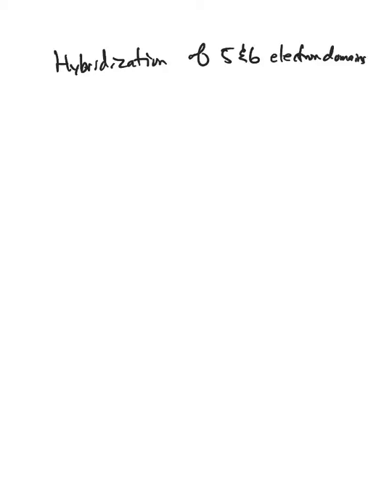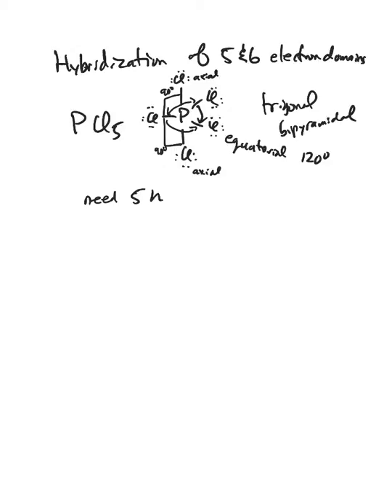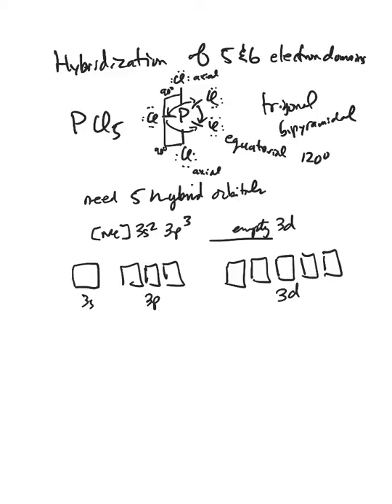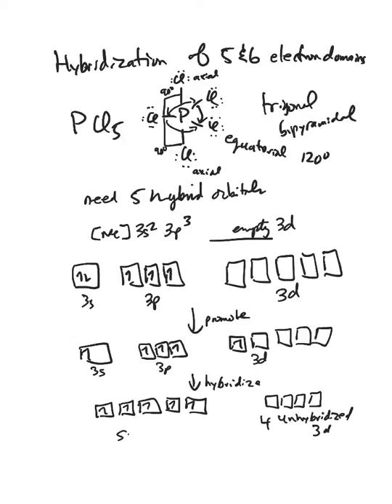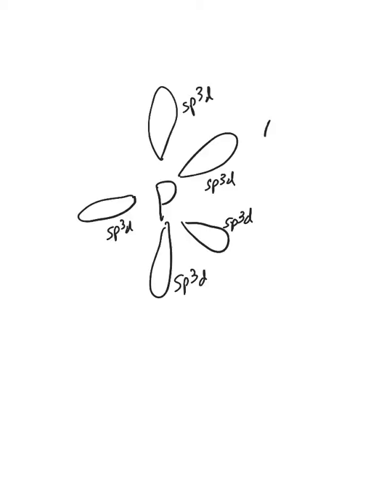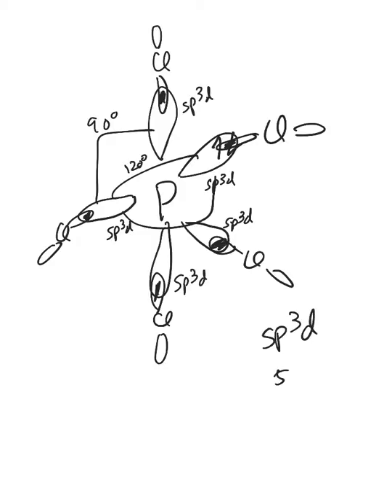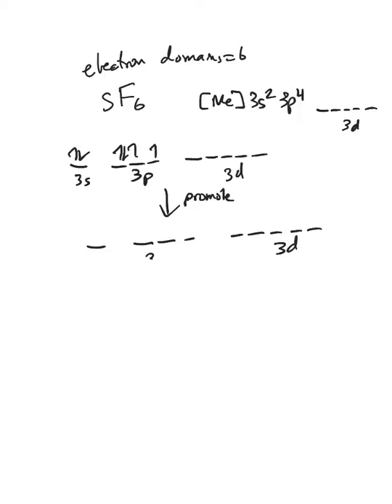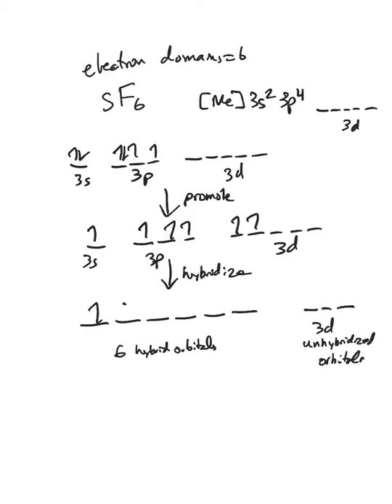Hybridization for 5 and 6 Electron Domains